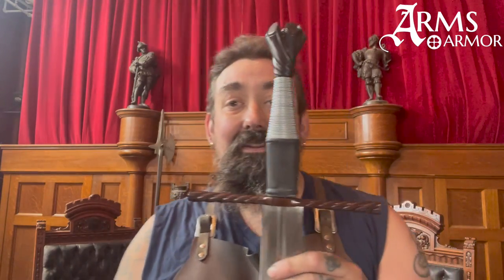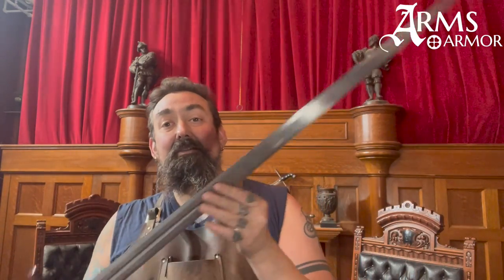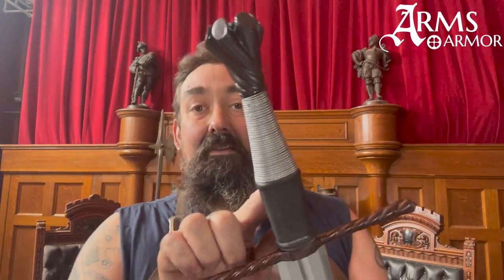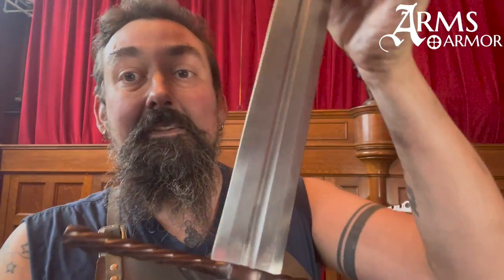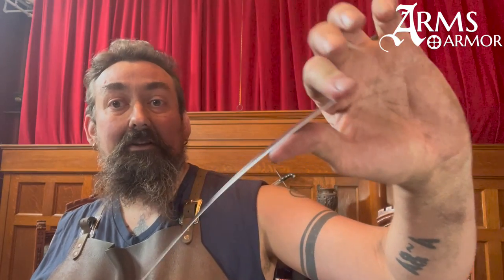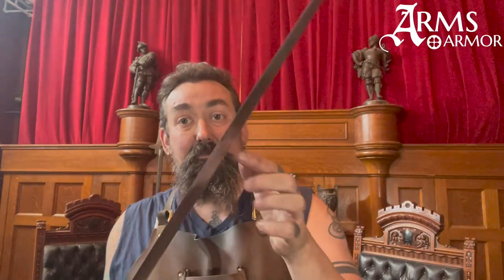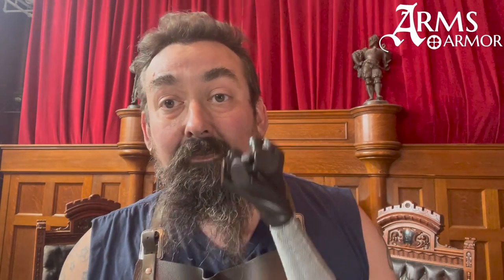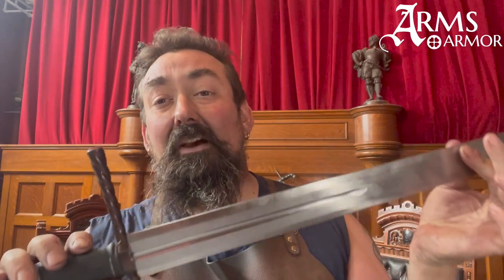The Bohemian Broadsword by Arms and Armor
This beautiful sword is based on an original from around the year 1500.  It features a pommel and cross in the writhen Gothic style, a hardwood grip covered in fine leather, and a sharp blade of hexagonal section and significant distal taper made of 6150 carbon steel hardened and tempered to 50-52 Rockwell.  As always, our swords are designed to be as beautiful, functional, and durable as the original pieces on which they are based, and are hand made by us, one by one, in our small shop in Minneapolis, MN.